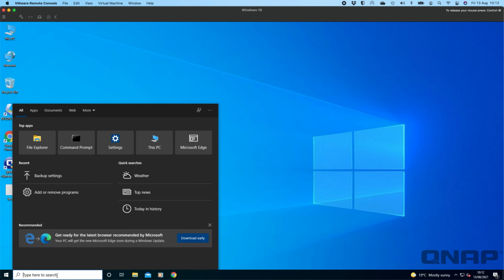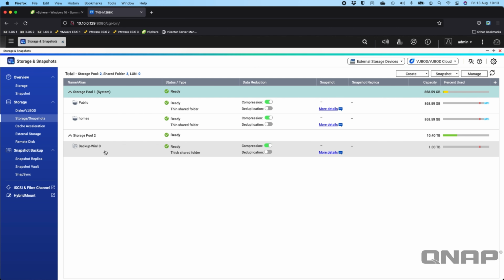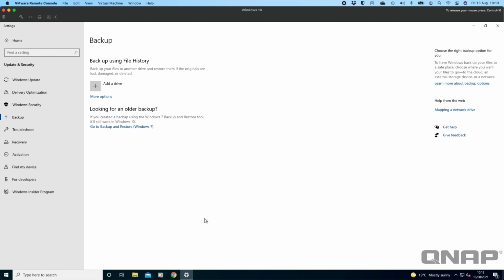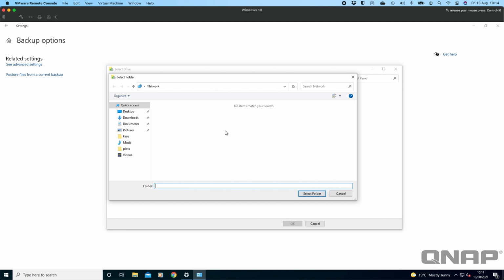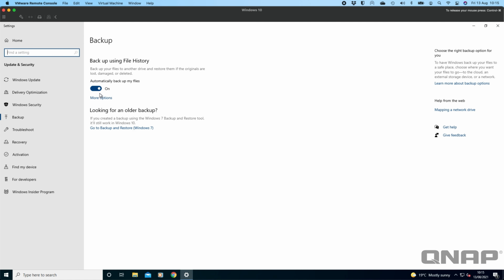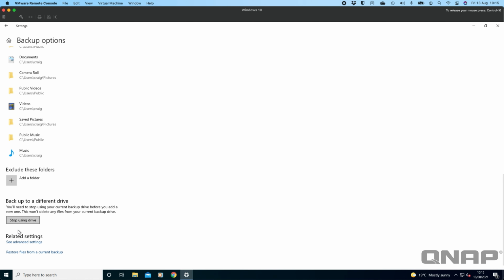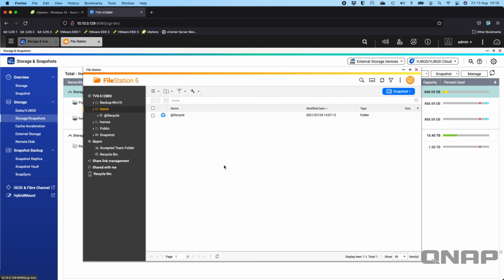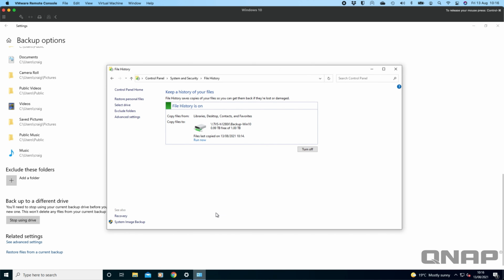How to BACKUP Windows 10 to Your QNAP NAS Server